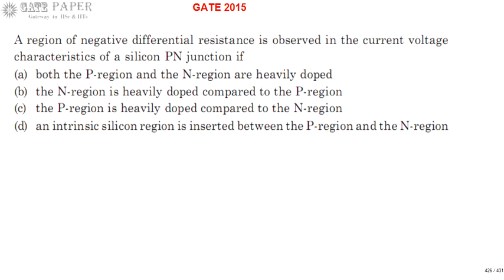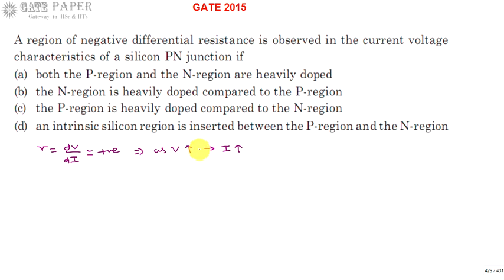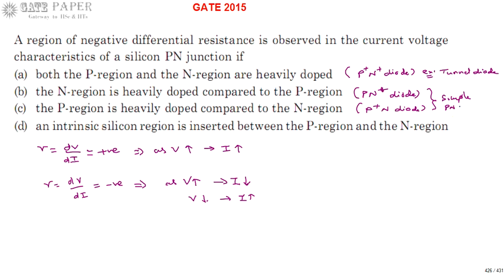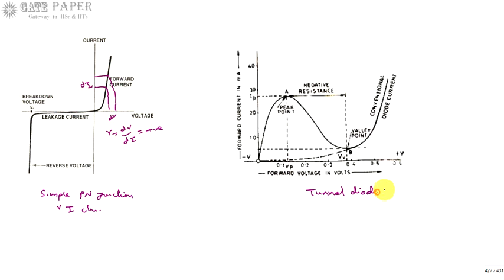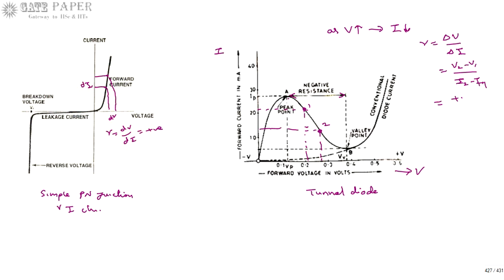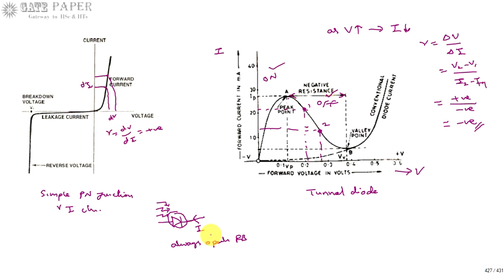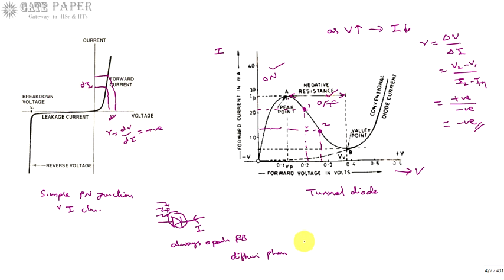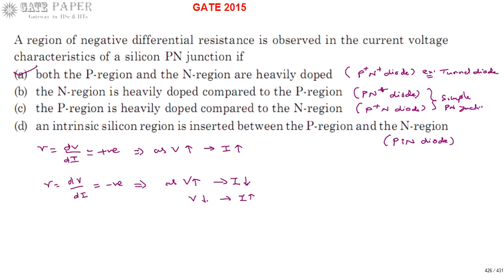GATE 2015 ECE Negative Differential Resistance is observed in a PN junction if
Negative resistance region exists in a PN junction if both sides are heavily doped ... ex: Tunnel diode